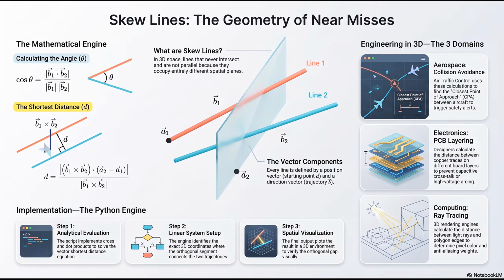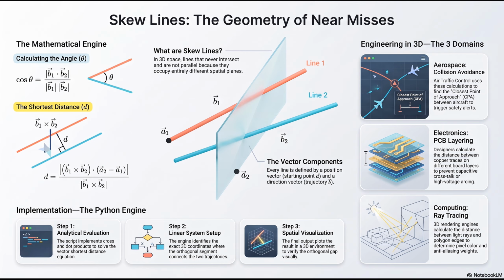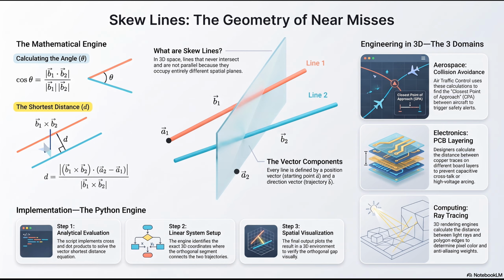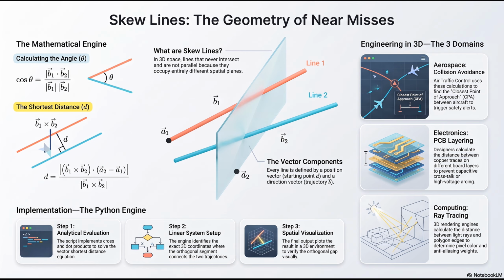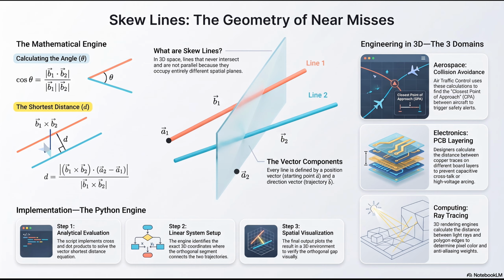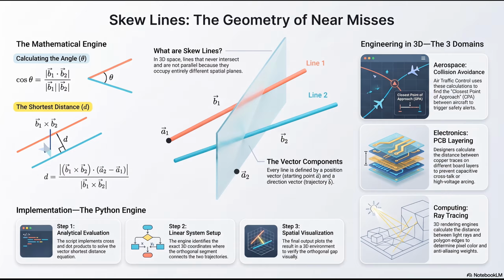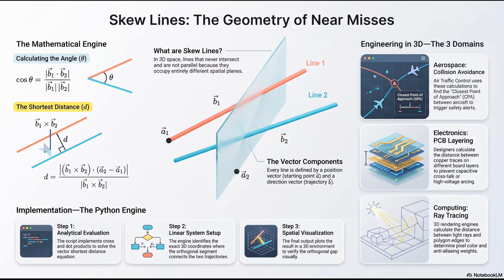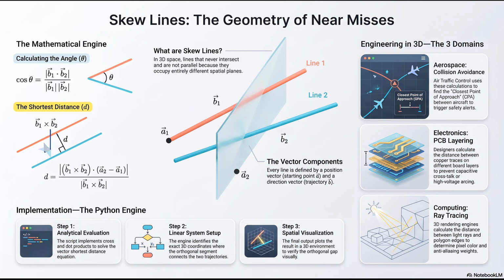30 How Skew Lines Protect Planes and Circuits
Skew lines — in 3D, two lines can be neither parallel nor intersecting. The angle between them comes from their direction vectors: cos θ = |b₁·b₂| / (|b₁||b₂|). The shortest distance projects the connecting vector (a₂−a₁) onto the common normal b₁×b₂: d = |(a₂−a₁)·(b₁×b₂)| / |b₁×b₂|. Applied to aircraft separation assurance and non-touching PCB/wire routing. Class XII Maths, Three-Dimensional Geometry.

Part of a Class XII Mathematics deep-dive series connecting each concept to real engineering systems.